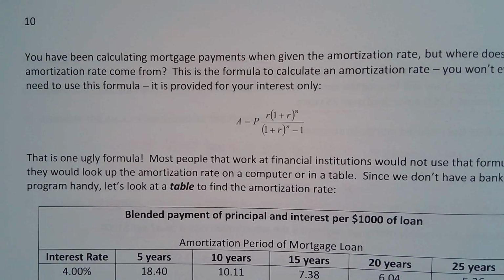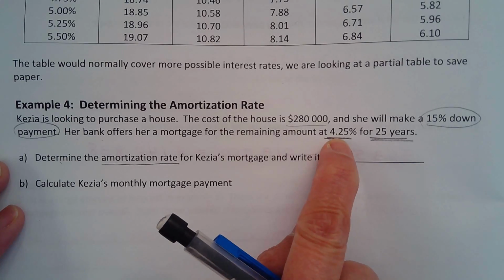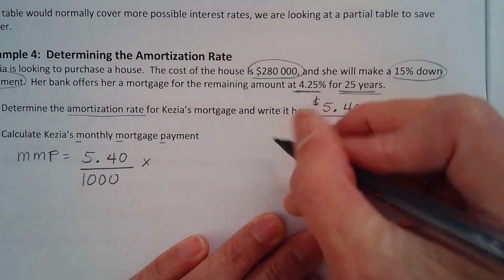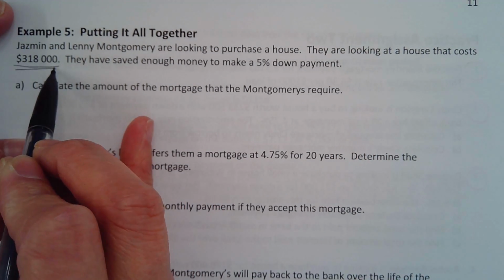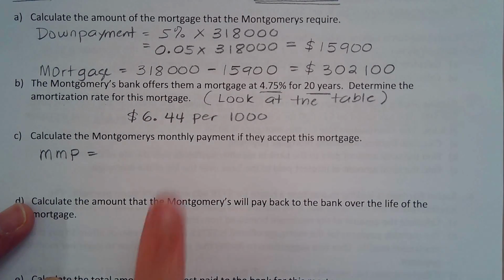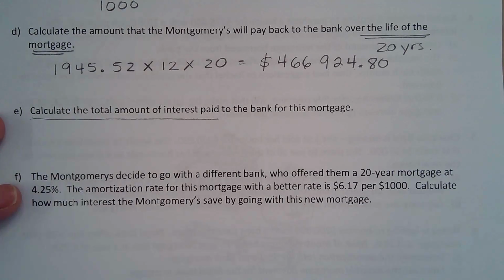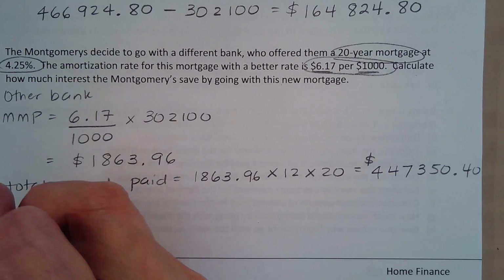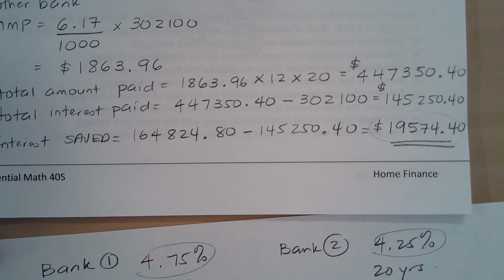HF LESSON 2 MORTGAGE PAYMENT EX 4-5